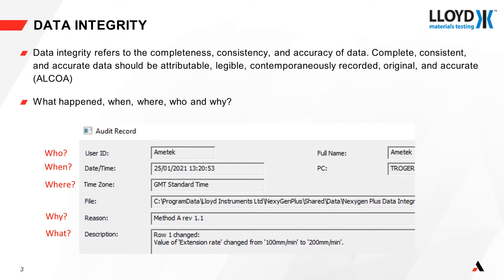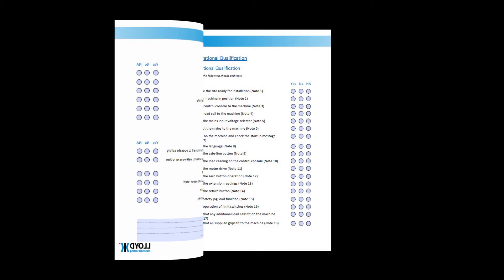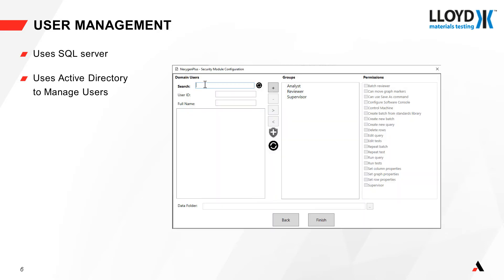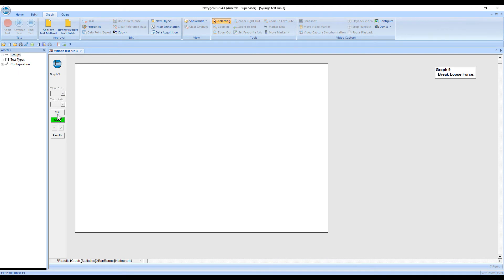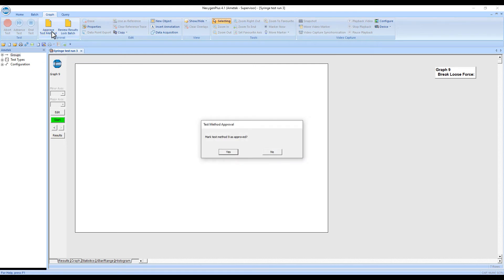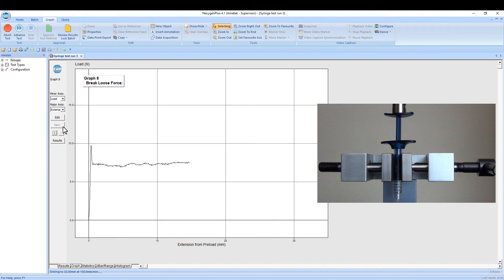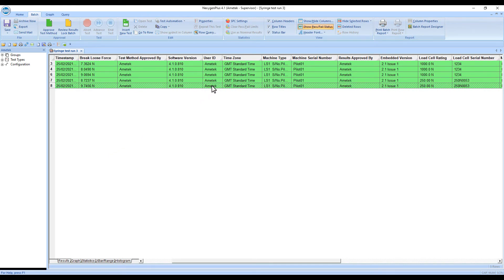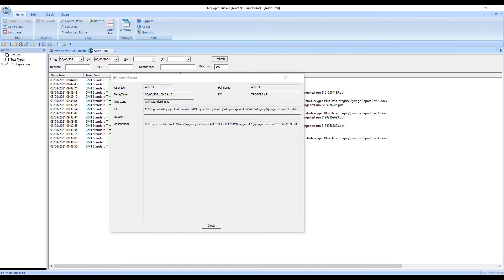NexygenPlus Advanced Security Module for FDA 21 CFR Part 11 Adherence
In this video, we will explore the key technical features of the NexygenPlus materials testing software which, together with your administrative and procedural controls, will allow you adherence to FDA 21 CFR Part 11.

Step by step we take you through the software and its functionalities.

Learn more about our materials testing solutions and read the article on how you can adhere to FDA 21 CFR Part 11 on our